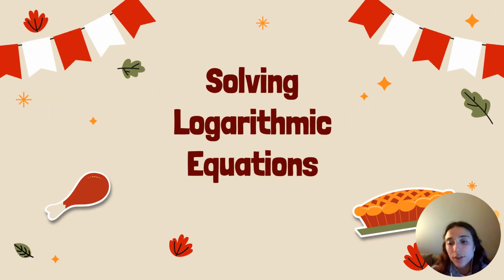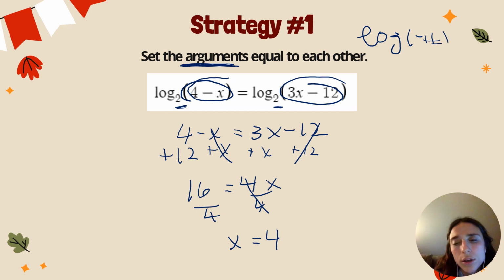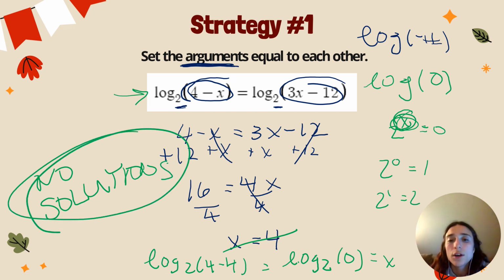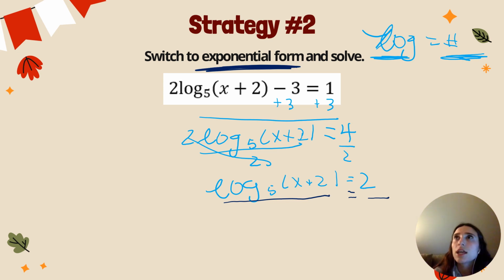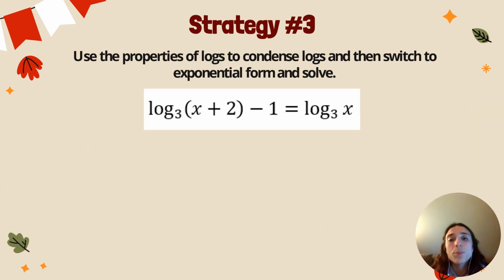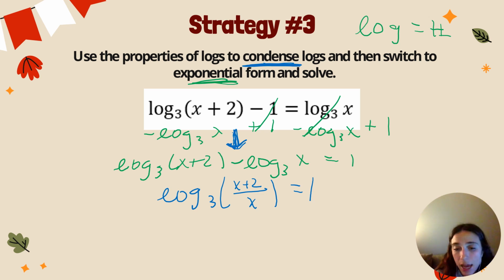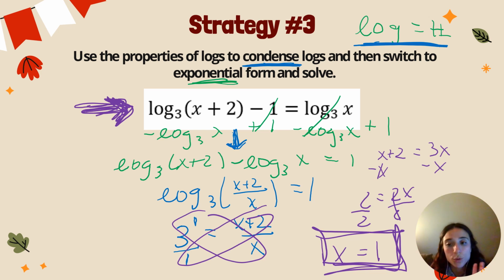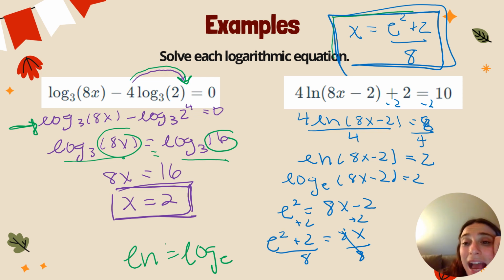Unit 3 Lesson 4 Solving Logarithmic Equations